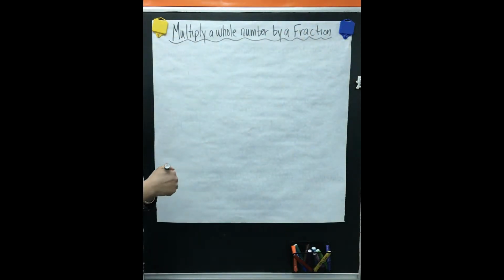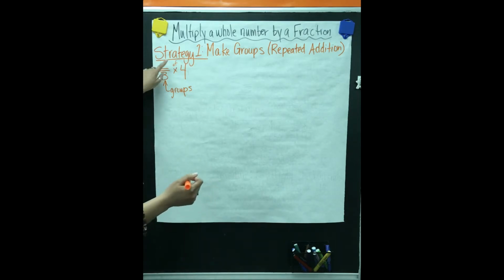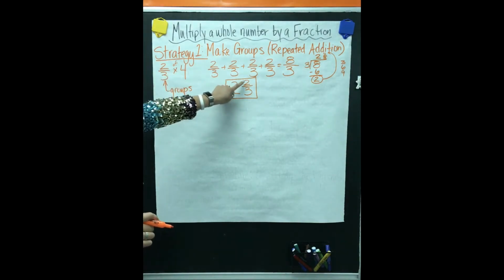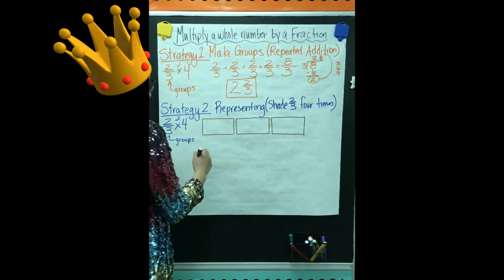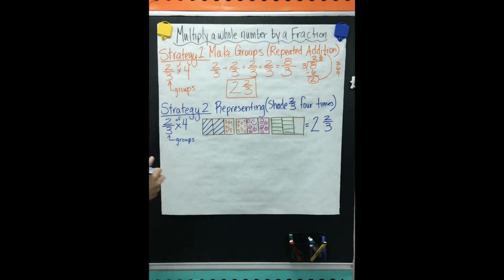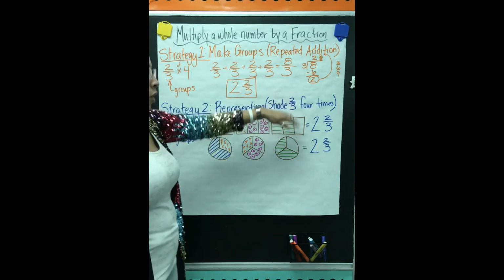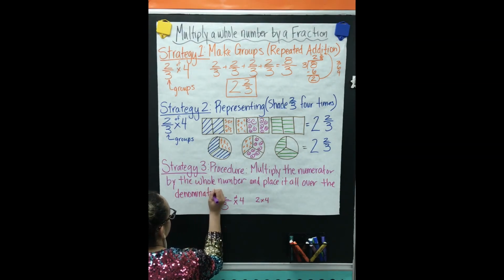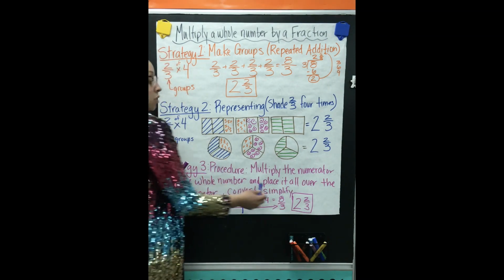Multiplying Whole Numbers by Fractions